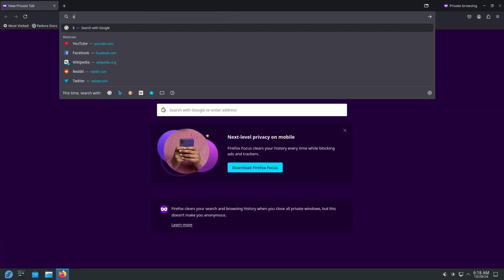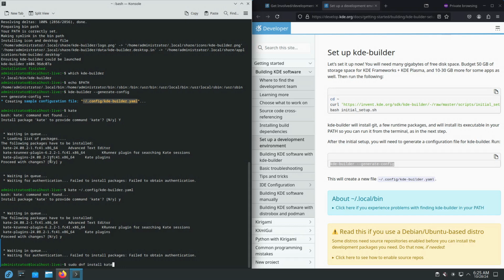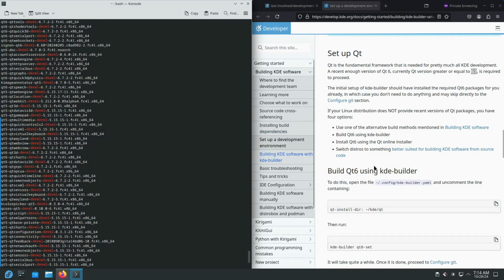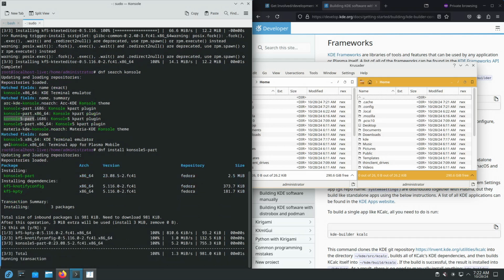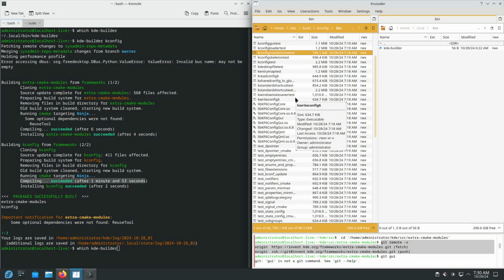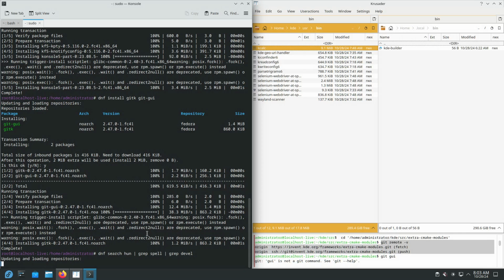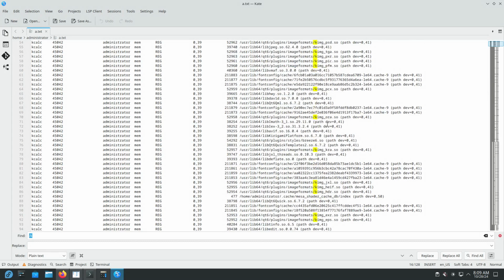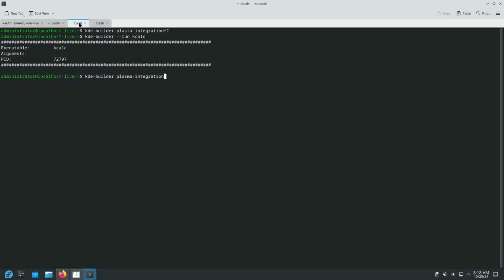kde-builder on Fedora KDE 41 how to build KDE source tutorial - October 2024 - a56351a2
How to install, configure and use kde-builder on the Fedora KDE 41 Linux operating system. kde-builder is a build framework used for building KDE source code.